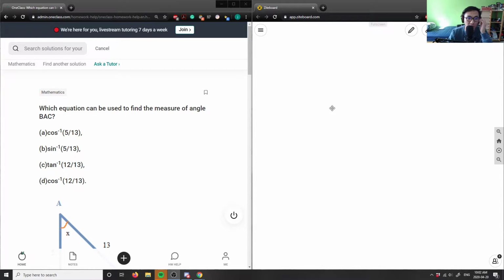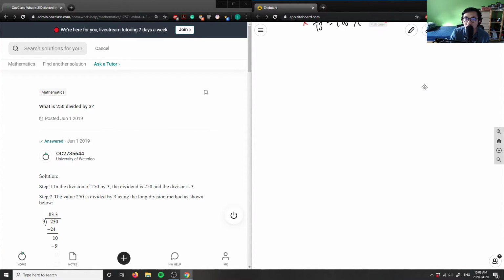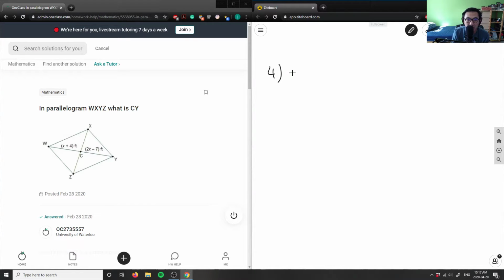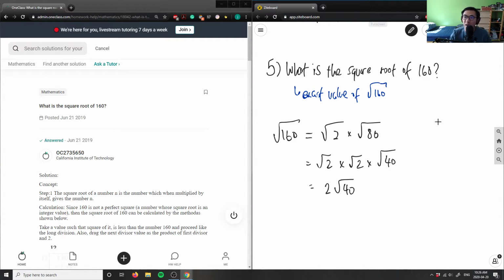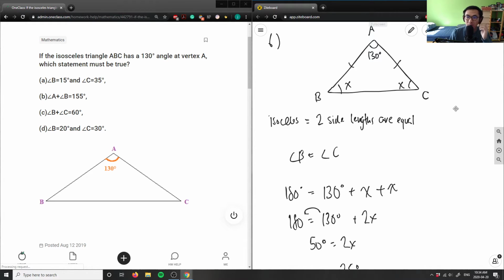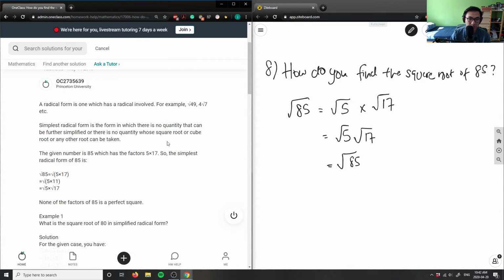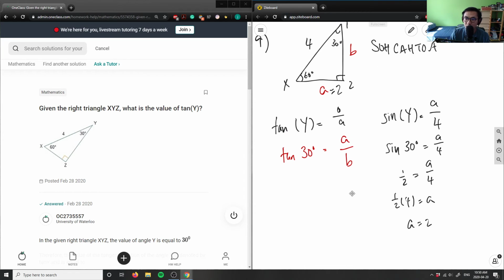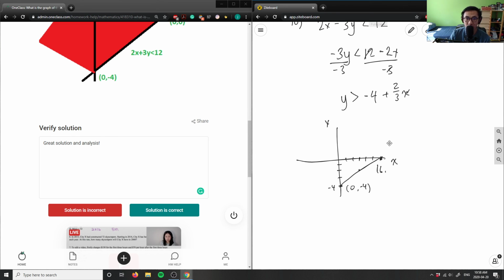Q&A with Joey - Popular Math Questions